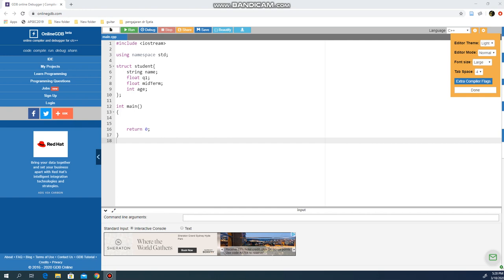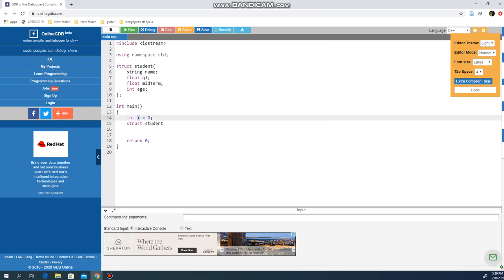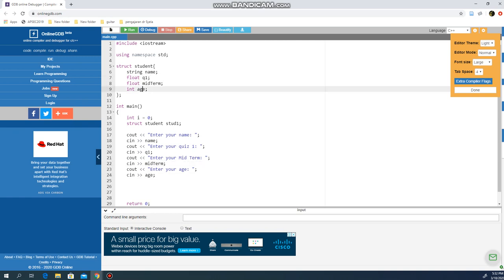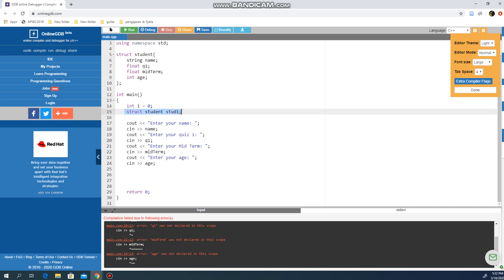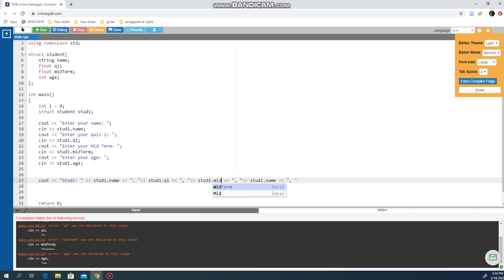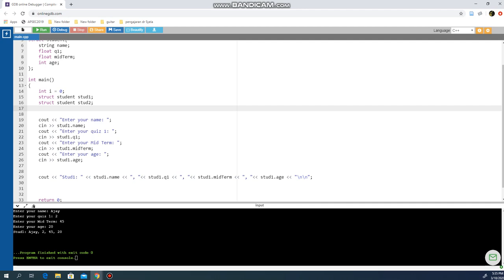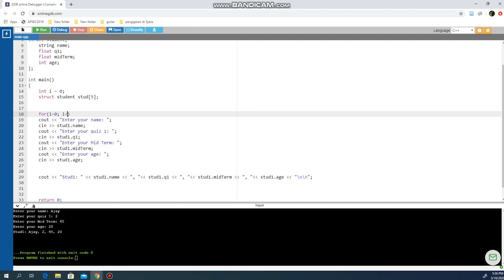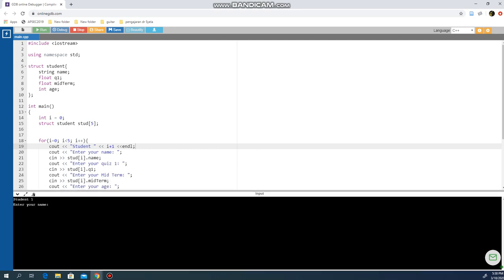Programming 2 with C++ - Structures - Part 2